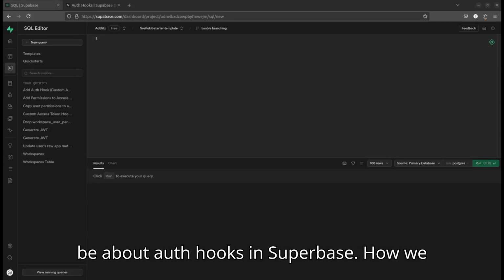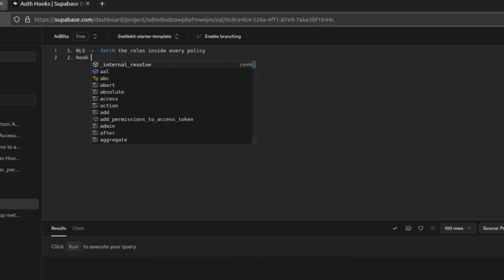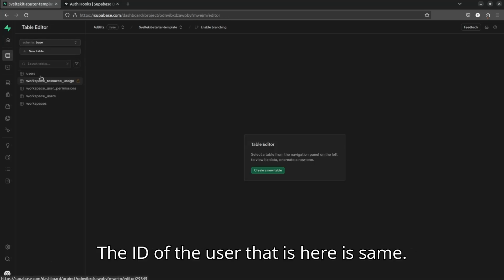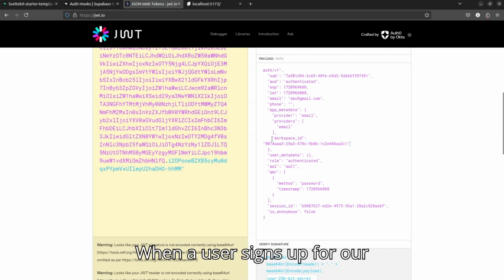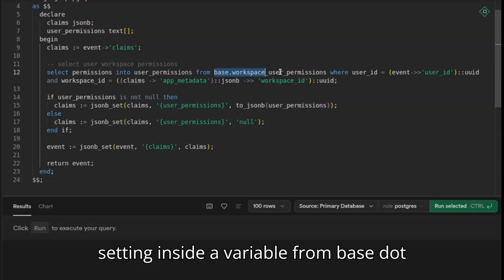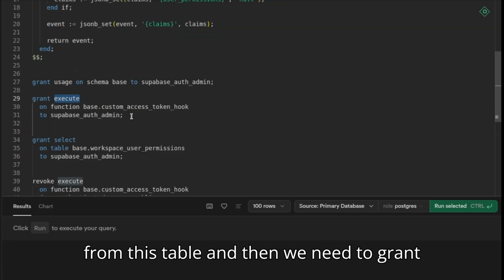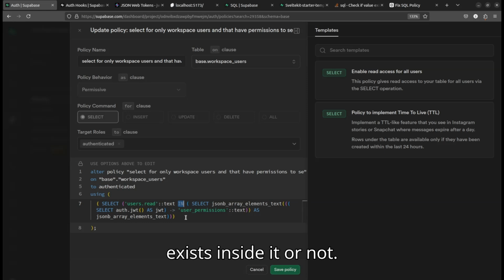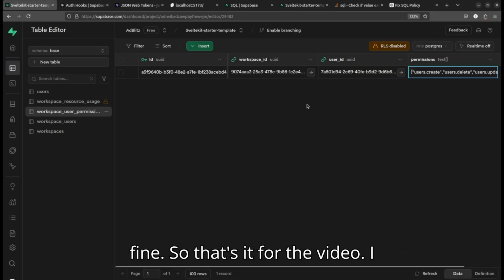Setting Up Custom Claims in Supabase Auth Hooks: A Beginners Guide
In this video, we delve into the world of Supabase and explore how to set up custom claims in auth hooks. Learn the step-by-step process of modifying user access tokens to include custom roles and permissions, enhancing your application's security and efficiency. We cover the basics of auth hooks, how to manipulate JSONB structures, and practical examples including multi-tenancy databases. Perfect for developers looking to leverage Supabase for more advanced user authentication and authorization features.